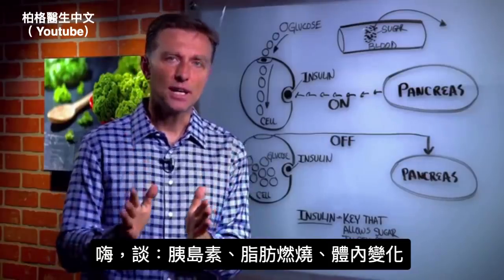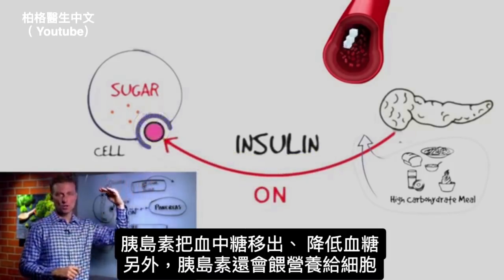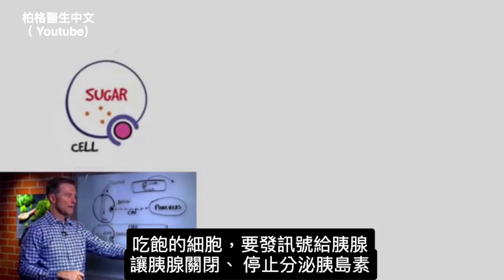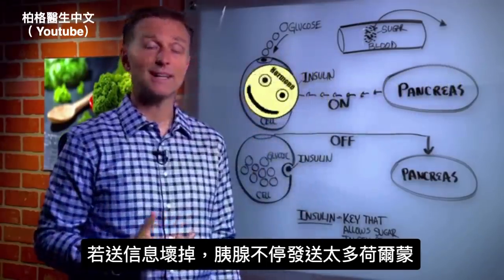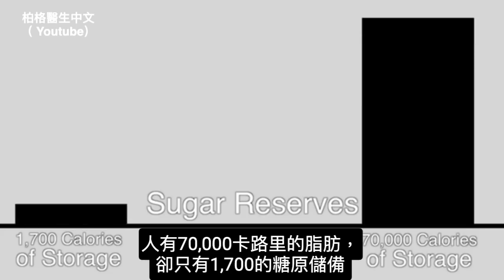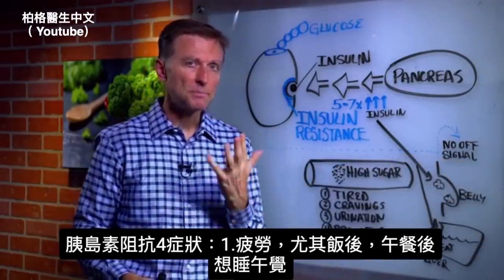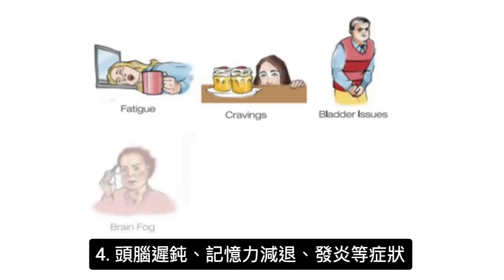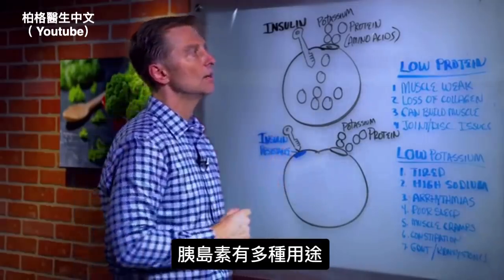胰島素4,肥胖荷爾蒙,高血糖與腹部脂肪,缺蛋白質與鉀,柏格醫生Dr Berg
柏格醫生(Dr Berg)說明：什麼是胰島素？胰島素阻抗？胰島素如何運作？包括累積脂肪在腹部、脂肪肝 與胰島素阻抗.
時間標示：
1:00 胰島素運作方式
2:18 胰島素的功能：
2:55 身體有兩種能量儲存：
3:22 胰島素幫助細胞
6:24胰島素阻抗4個症狀：
7:11 糖尿病患症狀：
7:23 缺鉀身體狀況：
07:59 《新體型指南》新書介紹

胰島素的功能：
1. 餵細胞能量
2. 儲存糖成為脂肪
胰島素為細胞提供燃料，它幫助將葡萄糖存儲到肝糖（儲備糖）中，將多餘的糖轉化為脂肪。
3. 胰島素還有助於吸收蛋白質和鉀。

身體有兩種能量儲存：
1. 糖原
2. 脂肪

長期高糖飲食產生胰島素阻抗，4種狀況：
1.飯後疲倦
2.渴望甜食
3.夜多尿
4.腦霧、脂肪肝、腹部脂肪和發炎。

糖尿病患症狀：
1) 肌肉膠原蛋白流失
2) 肌肉無力
3) 無肌症
4) 關節、椎間盤、蛋白質流失

缺鉀身體狀況：
1 疲勞
2 高鈉
3 心悸、高血壓、心律不整、心跳漏拍 、心臟肥大，腳腫脹
4 睡不好
5 肌肉痙攣
6 便秘
7 痛風/腎結石

《新體型指南》新書介紹:
購買這本書將贈送《健康才能減肥》的小手冊，神奇有效的原理
重點摘要了，著重於該吃什麼、每餐份量，脂肪、碳水化合物和蛋白質的比例

艾瑞克柏格(Dr Eric Berg)醫生介紹：
56歲，脊椎醫生， 他是弗吉尼亞州、加利福尼亞州和路易斯安那州的3州脊椎科醫生，￼執照一直維持有效。他是全球知名的健康生酮飲食和斷食專家，也是《新體型指南》和KB Publishing出版書作者。